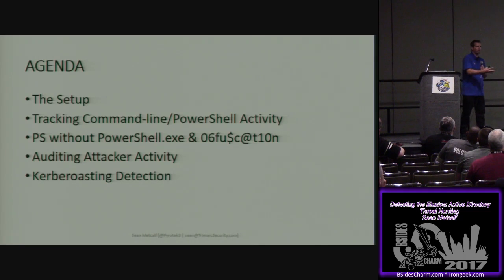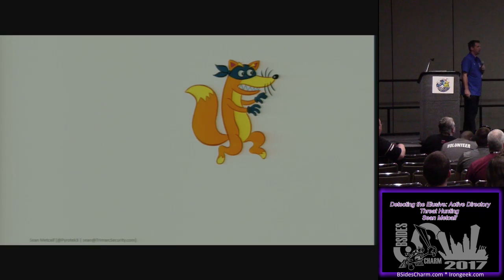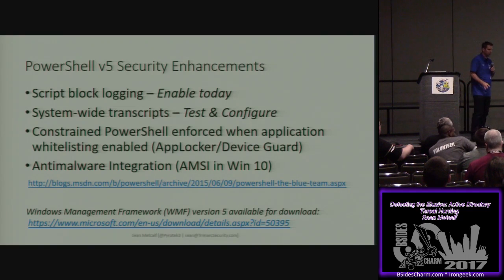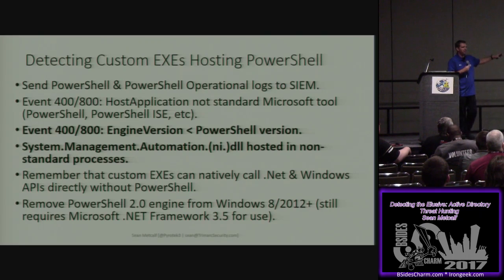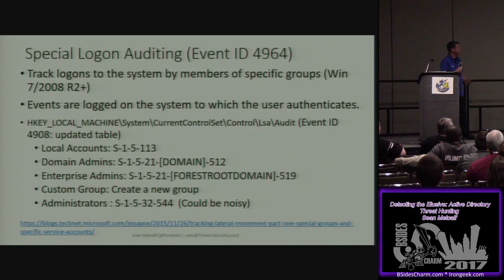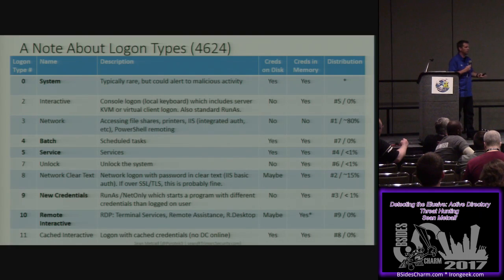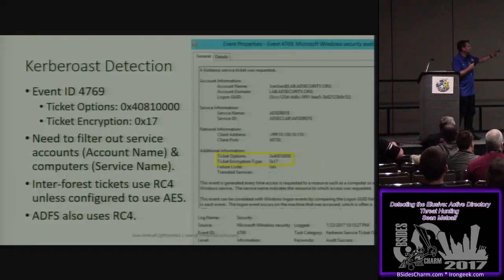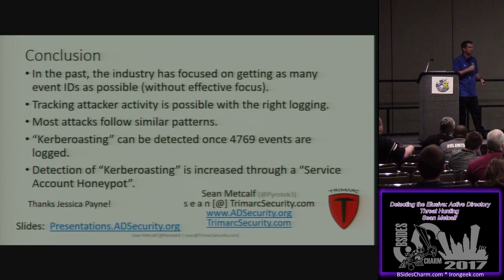BSidesCharm 2017 T208 Detecting the Elusive Active Directory Threat Hunting Sean Metcalf